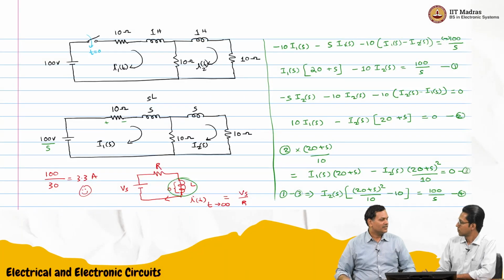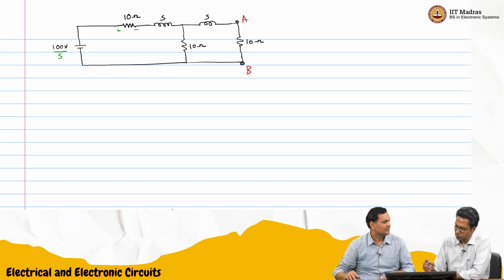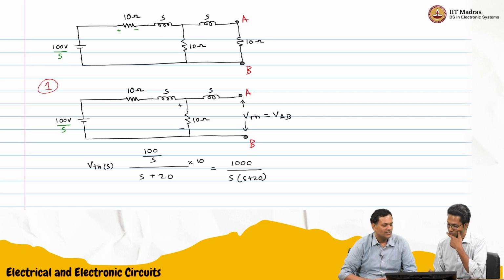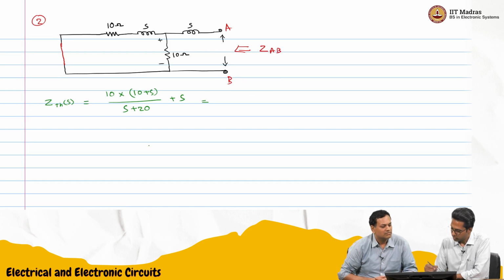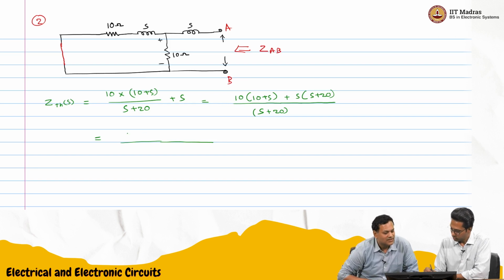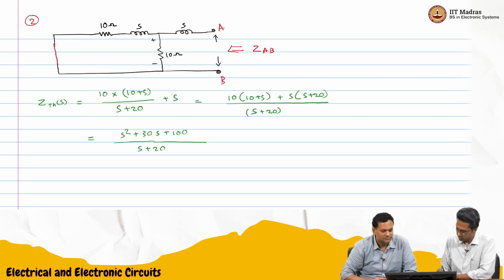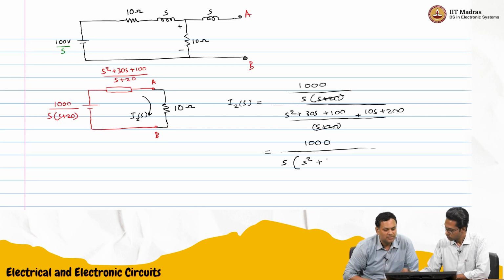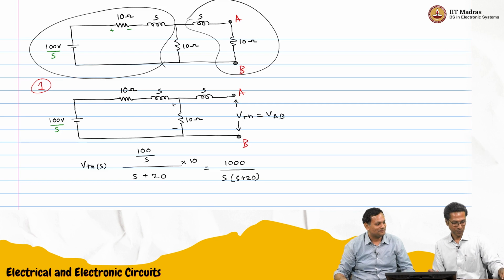W5_L6: Thevenin equivalent circuit in s - domain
Video Overview
Want to double-check your circuit analysis confidently? In this lecture, we explore how to use the Thevenin equivalent method to verify circuit solutions efficiently. You will learn how to find the Thevenin voltage and impedance, replace complex parts of a circuit with their Thevenin equivalent, and calculate current through a specific resistor with ease. We also highlight other flexible approaches like source transformation and equivalent impedance methods, showing you multiple strategies to simplify and solve circuits accurately. Strengthen your intuition and problem-solving skills in electrical engineering and circuit analysis through this clear, example-driven session.